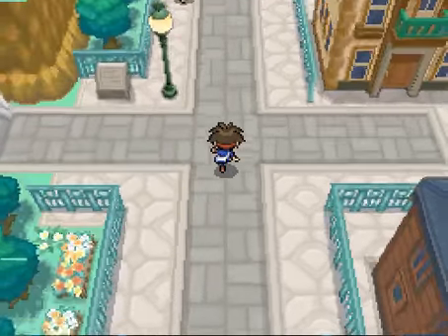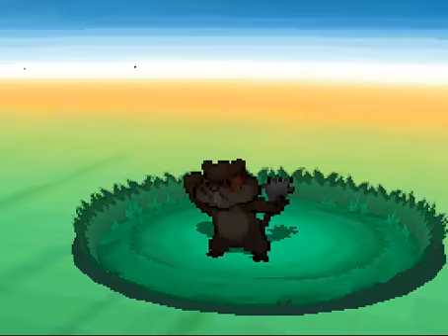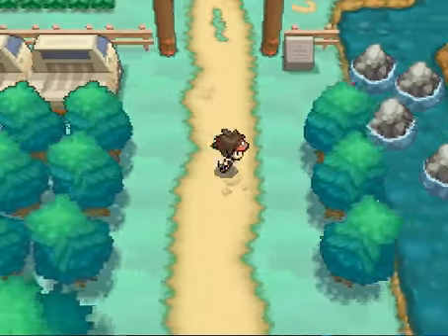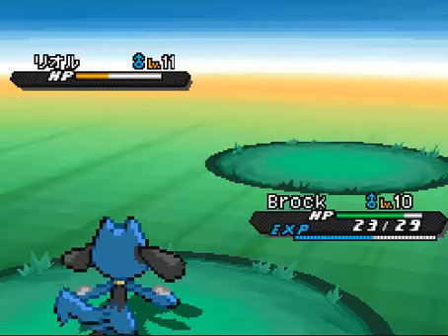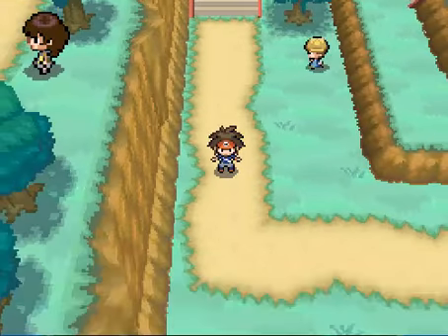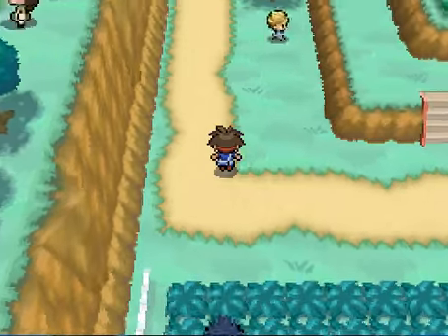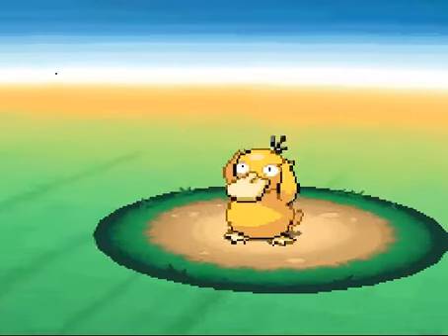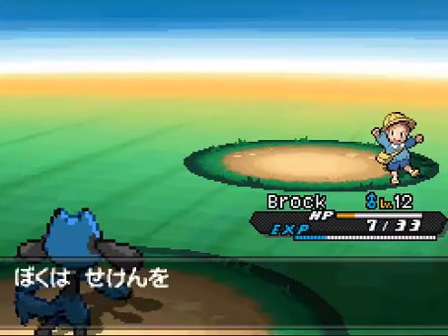Let's Play Pokemon Black 2(J) Epi.4-Route 20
I